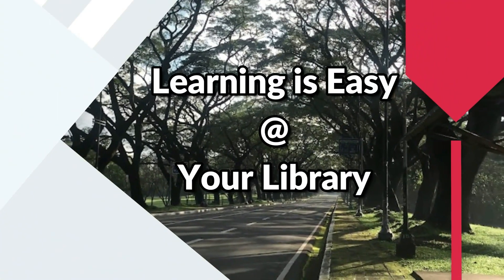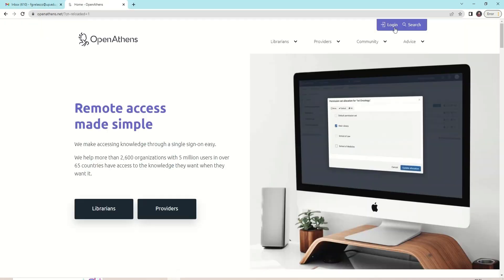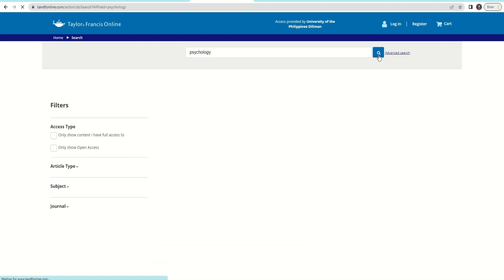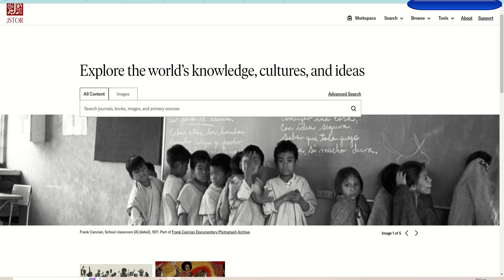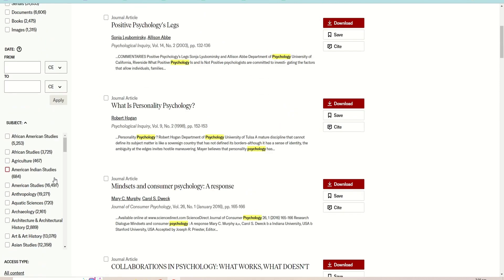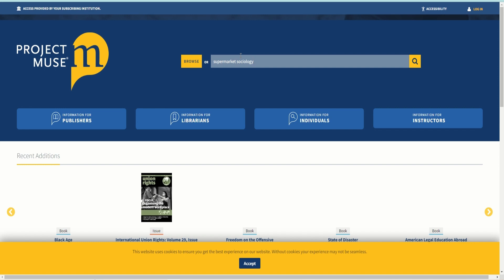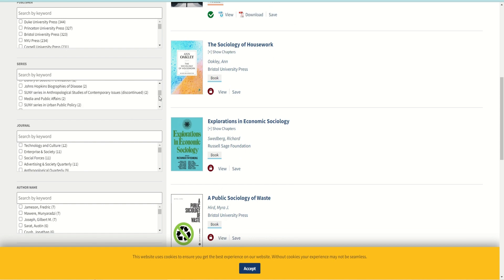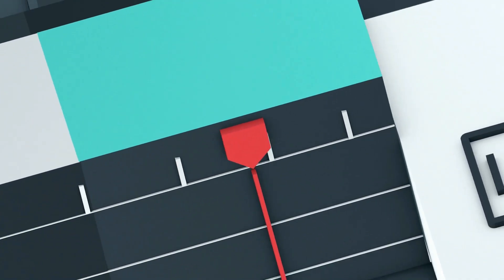How to Use Taylor and Francis, JSTOR, and Project Muse? [Learning is Easy @ Your Library]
Taylor and Francis - Taylor & Francis Online is the home of over 2,400 online journals across Science, Technology and Medicine and Social Sciences, Arts and Humanities.

JSTOR - JSTOR offers a high-quality, interdisciplinary archive to support scholarship and teaching. It includes archives of over one thousand leading academic journals across the humanities, social sciences, and sciences, as well as select monographs and other materials valuable for academic work

Project Muse - Project MUSE offers full-text current and archival articles from 600+ scholarly journals from major university presses covering literature and criticism, history, performing arts, cultural studies, education, philosophy, political science, gender studies, and more. Updated continually.